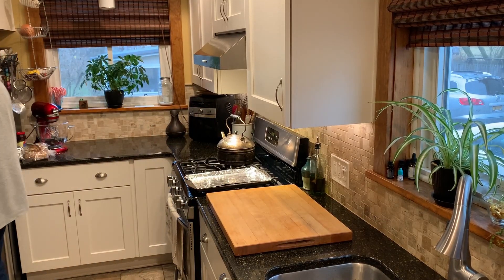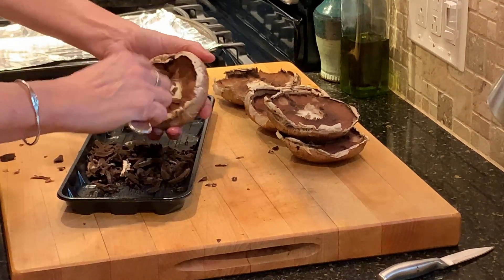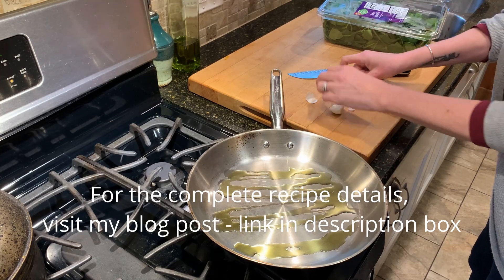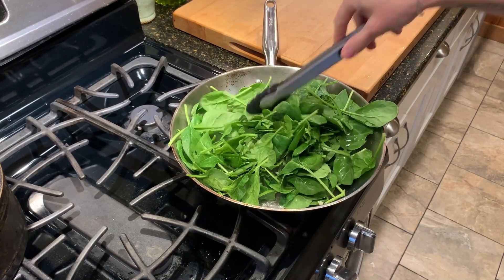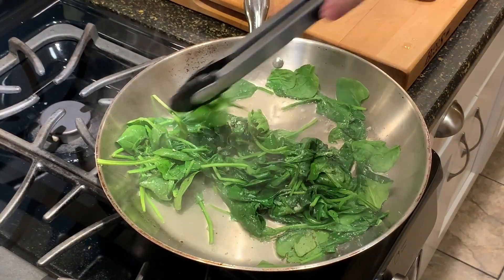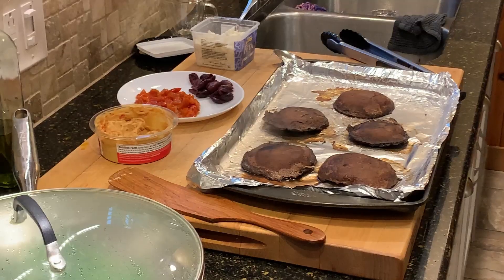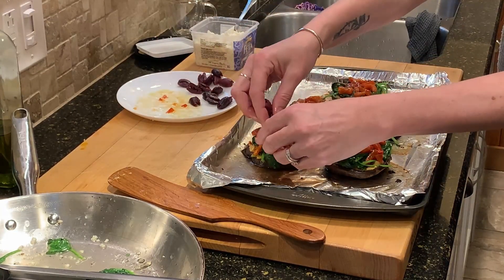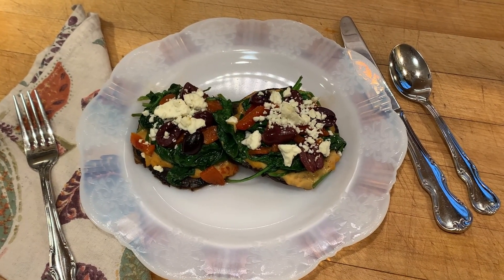Mediterranean Portobello Mushrooms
I hope you enjoyed this video for a date night dinner. Don’t forget to click the like button and leave me a comment about this dish.

Below are some of my favorite kitchen tools…

KitchenAid Stand Mixer
Santoku Knife
Cutco cheese/tomato knife
Veggie Peeler
Citrus squeezer
Citrus zester
Food processor (my model is no longer available)
Enamel Coated Cast Iron Soup Pot
Less expensive soup pot option
4-quart mixing/serving bowl with lid
Pyrex containers with lids
Small enamel colander
Salad Spinner
Apple Peeler/Corer
Large Glass Measuring Cup
Cookie Scoop